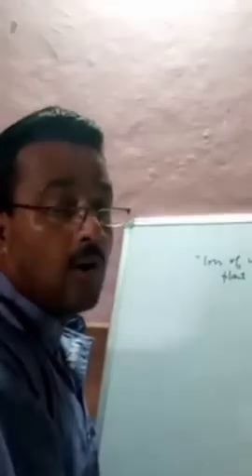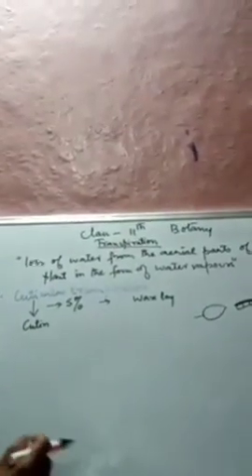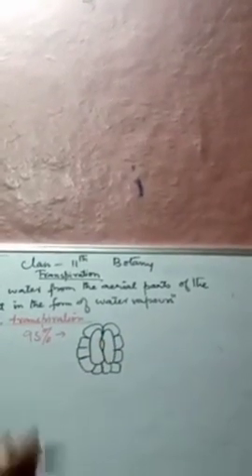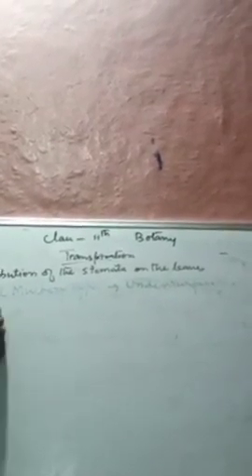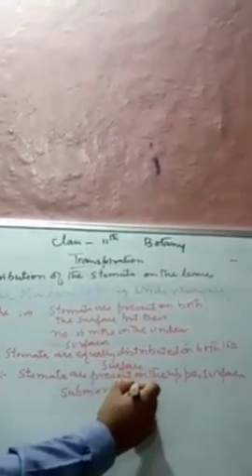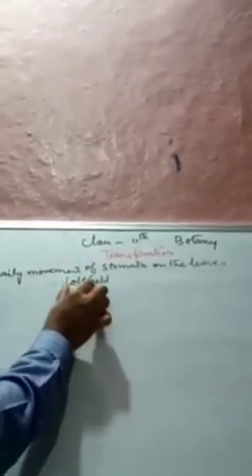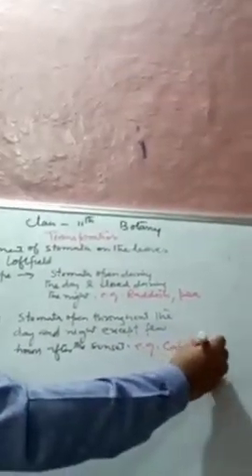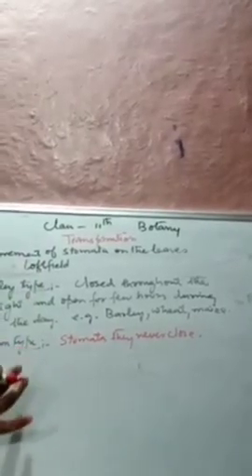TRANSPIRATION class 11th